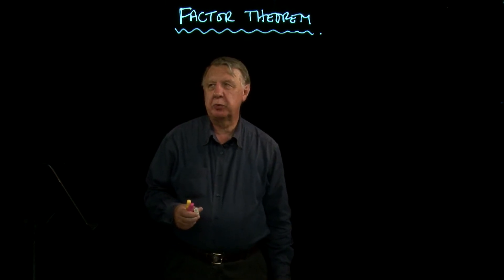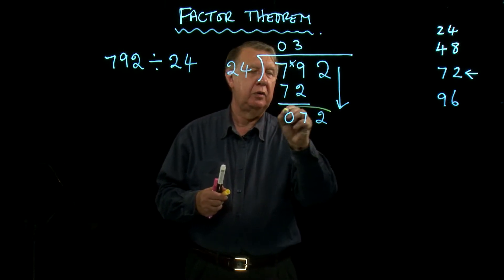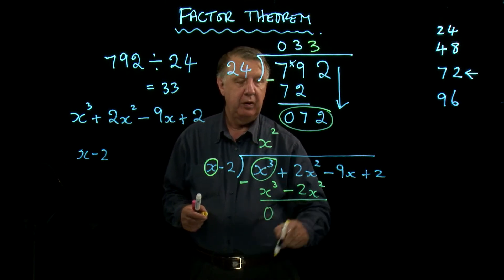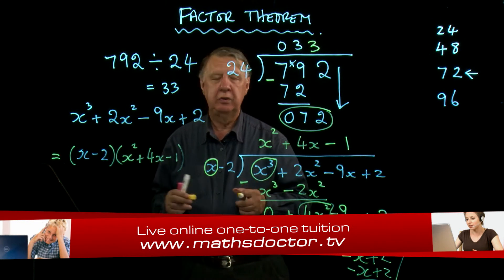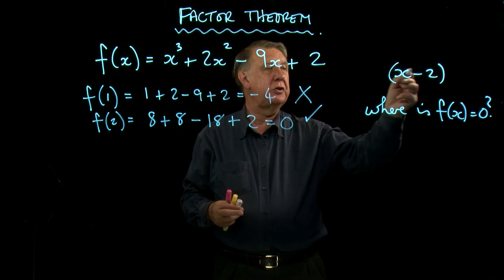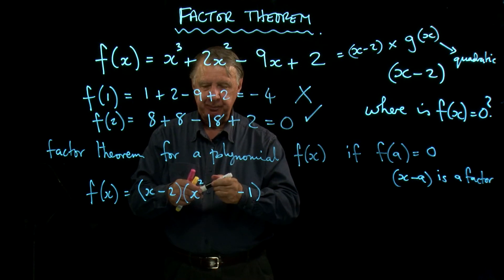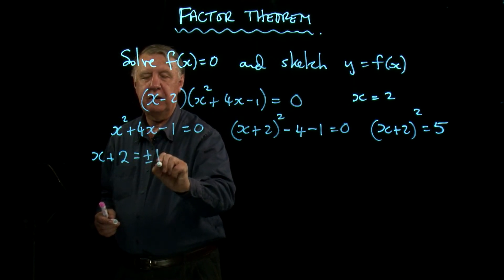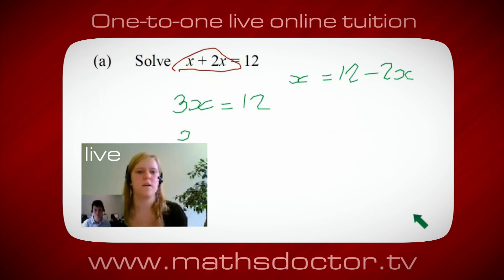AS Core Maths 2.18 Factor Theorem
Core Maths 2.18 Factor Theorem